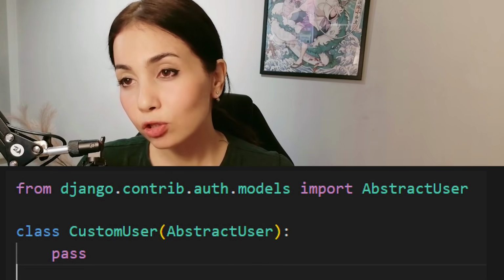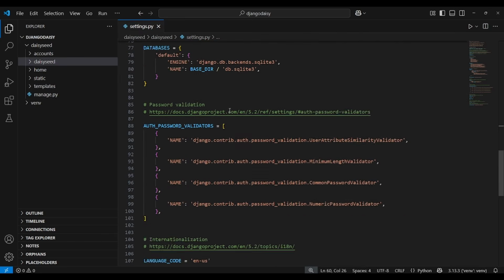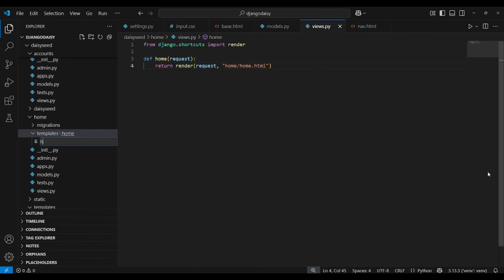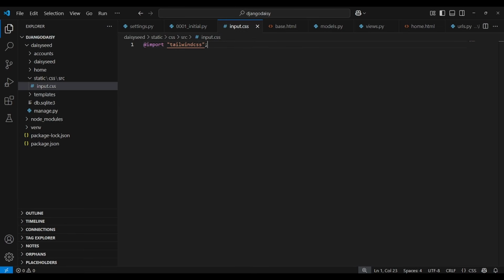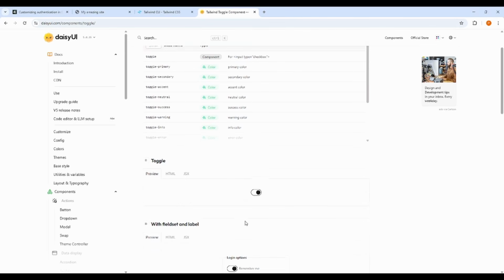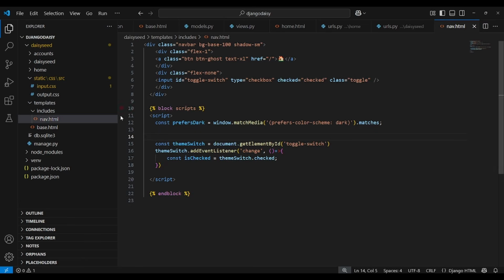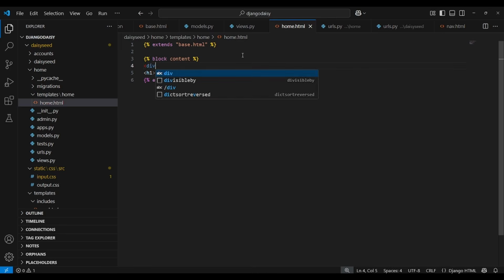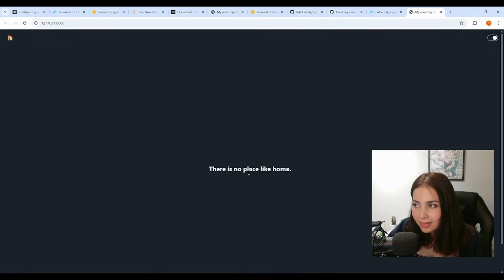Build a Django + Tailwind Starter Project with Dark Mode & Custom User Model - Live Coding Tutorial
Build a reusable Django starter from scratch—with Tailwind CSS, DaisyUI components, a custom user model, and a persistent light/dark theme toggle. Clone the finished project anytime to kickstart your own apps!

Scaffold a new Django project with a home app and an accounts app (custom user model)

Configure templates and static directories

Integrate Tailwind CSS via the CLI and watch for changes

Add DaisyUI, a lightweight Tailwind plugin with pre-built components and themes

Build a responsive navbar with a light/dark theme toggle that remembers your choice

Style your homepage with Tailwind utility classes

Clone the repo and run it locally in minutes

📋 Prerequisites
Python 3.10+  (along with pip or uv)

Node.js & npm (or an alternative like Yarn/PNPM)

⏱️Chapters:
00:00 – What We’ll Make & What Is a “Starter Project”
01:01 – Creating the Project Directory
01:46 – Prerequisites: Python 3.10+ & Node.js
02:11 – Create & Activate Virtual Environment (venv)
02:35 – Install Django
02:53 – Start Django Project
03:32 – Create Templates & Static Directories
04:12 – Create Home & Accounts Apps
05:19 – Configure settings.py (Templates, Static, Installed Apps)
06:33 – Create input.css
07:14 – Create base.html
07:39 – Link Stylesheet with `{% load static %}`
08:54 – Build Navbar: Create nav.html & Include in base.html
10:10 – Define Custom User Model
10:56 – Define Homepage View & Template
12:23 – Add Homepage Route (home/urls.py)
13:29 – Include Home URLs in Project’s urls.py
14:12 – Make Migrations → Error: Missing `AUTH_USER_MODEL`
15:39 – Run Migrations & Start Server
16:10 – Install Tailwind CSS + CLI, Init package.json, Watch CSS
19:34 – Install & Configure DaisyUI
20:38 – Create Navbar Using DaisyUI Components
21:32 – Set Up Light/Dark Themes with DaisyUI
22:17 – Test Theme Switching with Chrome DevTools
23:35 – Add Theme Toggle Switch to Navbar
25:41 – Define `{% block scripts %}` in base.html
26:34 – Write Theme Toggle JavaScript
27:22 – Add Event Listener for Toggle Switch
28:17 – Detect Preferred Theme (matchMedia in JS)
30:01 – Set Theme via `document.documentElement`
31:24 – Save User Theme Preference to localStorage
32:29 – Load Theme from Saved or System Preference
34:45 – Style the Home Page (Minimalist)
36:26 – Add Footer
38:28 – Clone the Repo & Starter Setup Walkthrough
41:01 – 🎉 Final Thoughts & Wrap-up